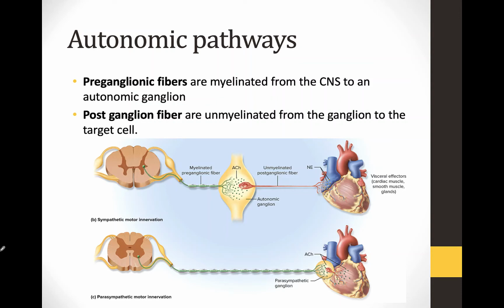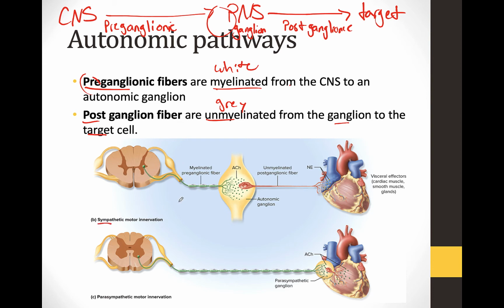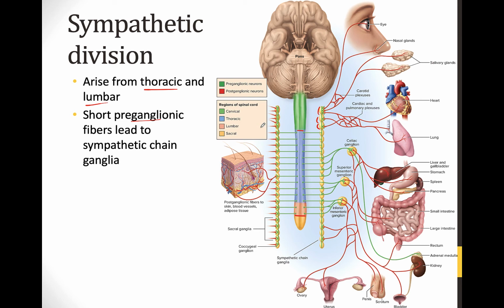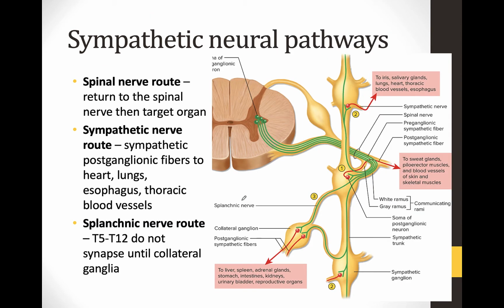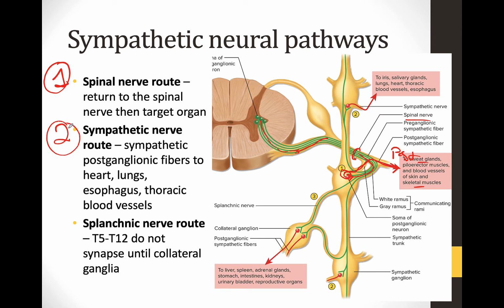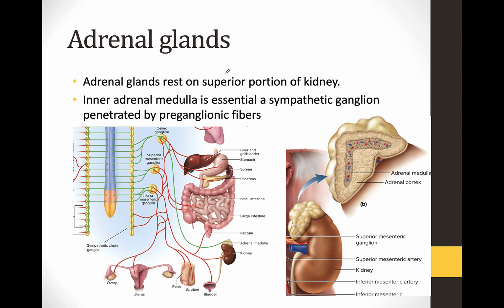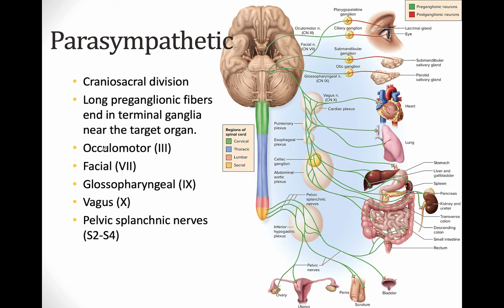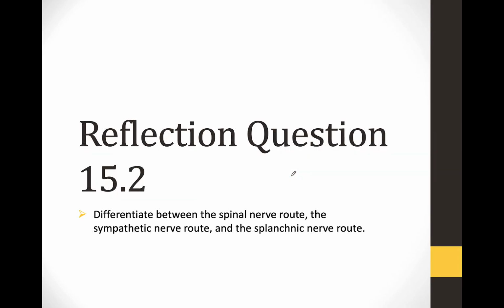15.2 ANS Divisions and Pathways